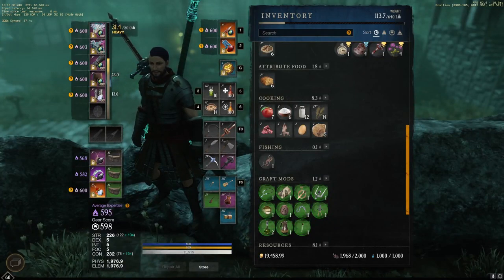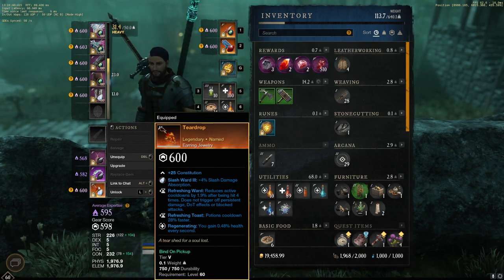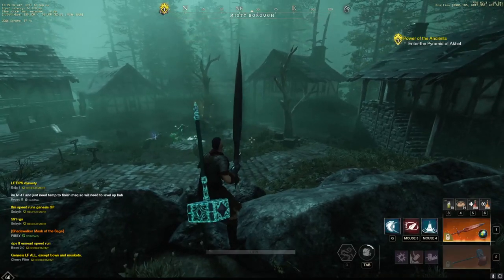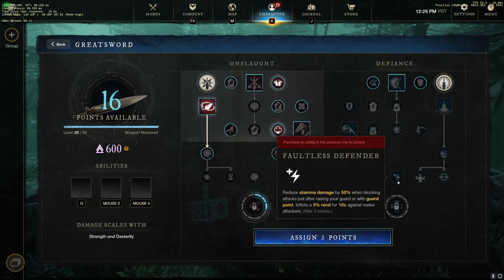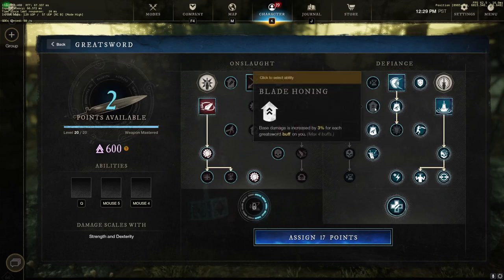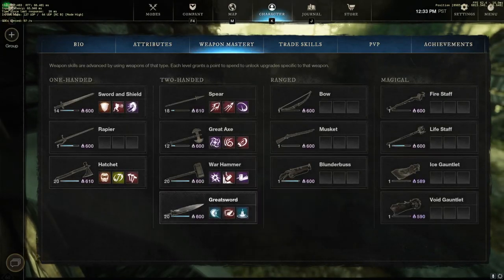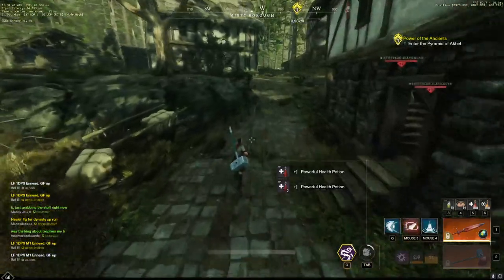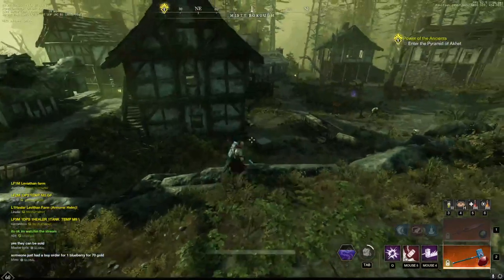GS/WH point tank build guide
-250/250 stat split
-tech tree in video
-refreshing ward stack (could see trenchant rend and plague strikes on gs potentially)
-play for uninterruptible from roaring rupture with calamity counter
-block stuns
-lot of cc, lot of lifesteal, lot of passive fortify, lot to love